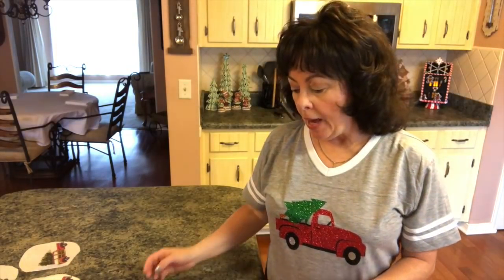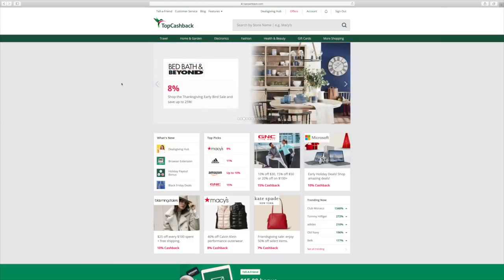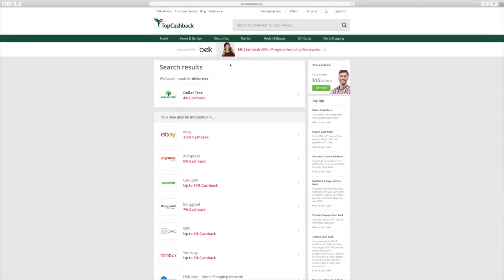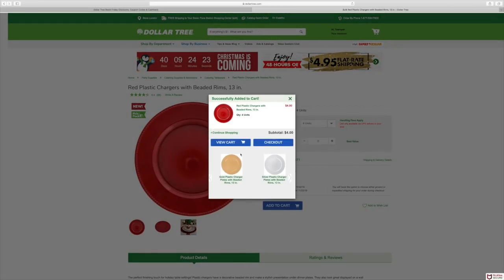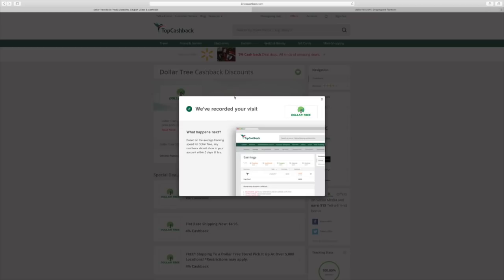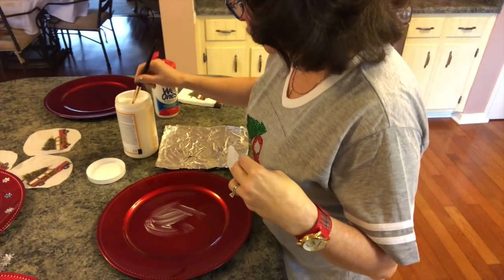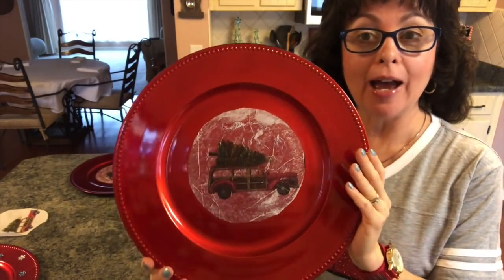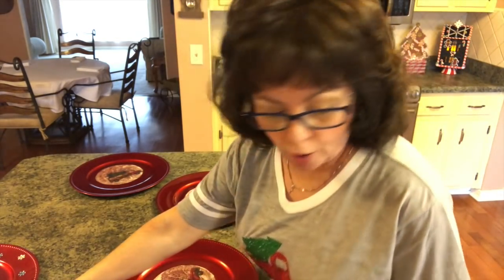Dollar Tree Diy Christmas Chargers 2019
In this Dollar Tree Diy Christmas Chargers 2019, I show how I take napkins from JoAnn's,  chargers and snowflake stickers from the Dollar Tree and make a beautiful custom set of chargers for my Christmas decor.  I also show you how to sign up for Top Cash Back to get money while you are shopping. I show how easy and inexpensive it is to decorate your home for Christmas.
This is a sponsored video by Top Cash Back but these are my honest opinions regarding their site.

GET PAID TO SHOP AT YOUR FAVORITE STORES:
Get a $10 sign-up bonus when you spend your first $25 using TopCashback with this

This offer will expire on December 31st, 2019.

MATERIALS NEEDED:
Red Chargers from the Dollar Tree
Clear snowflake stickers (gems) from the Dollar Tree
Blue snowflake stickers (gems) from the Dollar tree
Napkins of your choice. I bought mine at JoAnn's # 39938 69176
Mod Podge Matte from Walmart
Hot glue